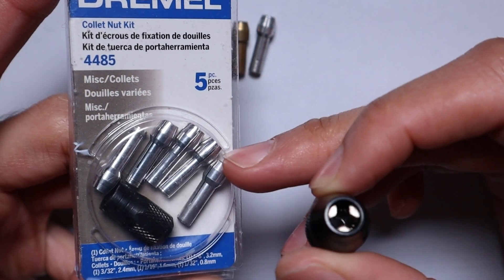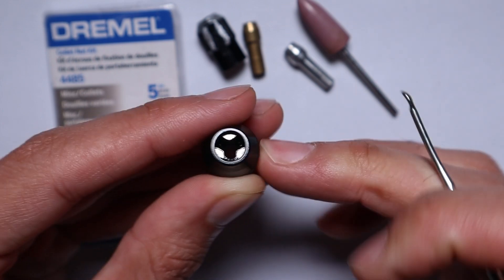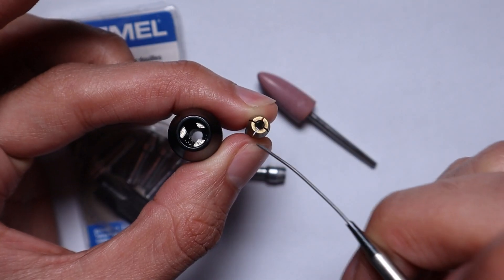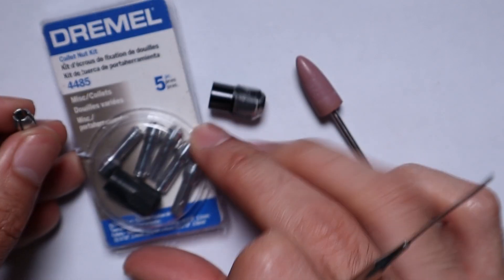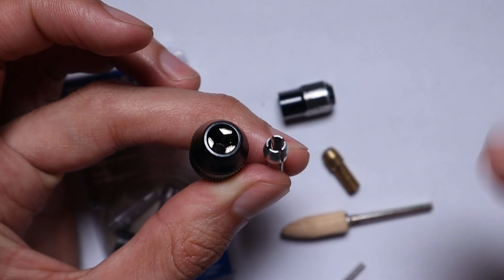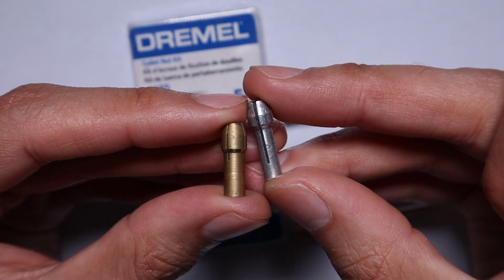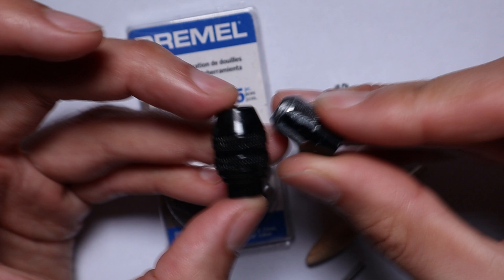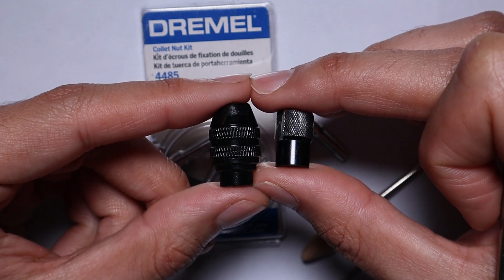Collets vs Chucks. What Are The Differences? When Does It Matter?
Collets vs chucks. Chucks vs collets. What Are The Differences? When Does It Matter?

Mailbox:

Timestamps
00:00 Collets vs chucks
00:33 How collets and chucks work
00:58 Grip strength and precision
04:32 Adaptability
06:12 Lifespan and durability
07:37 Brass vs steel
08:05 Size and weight